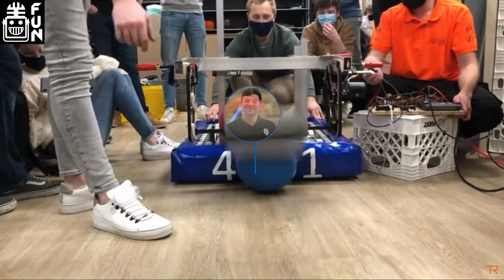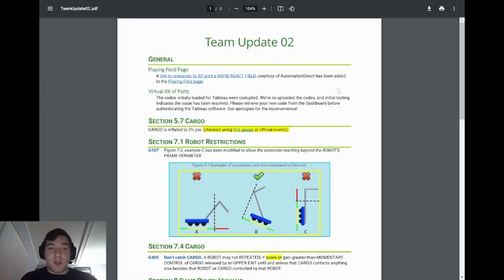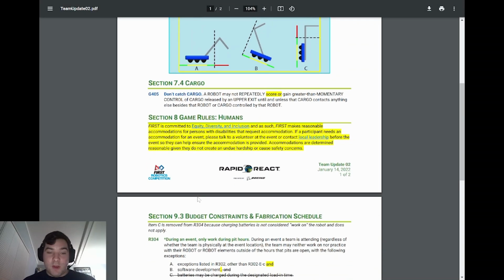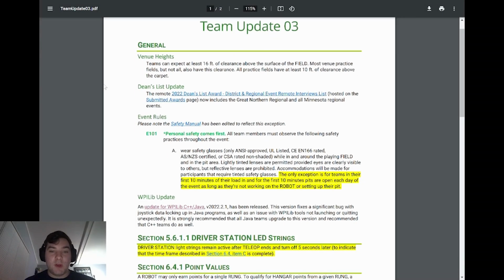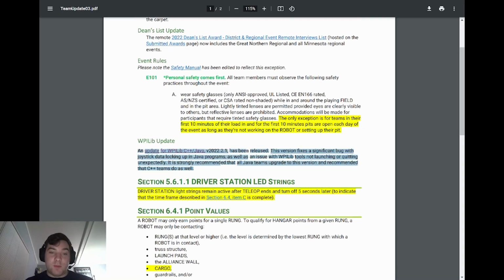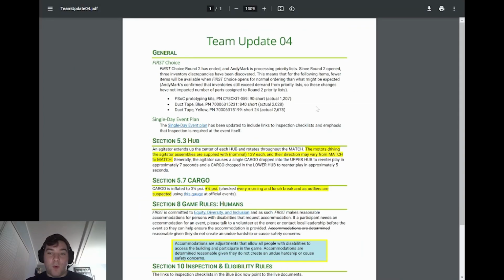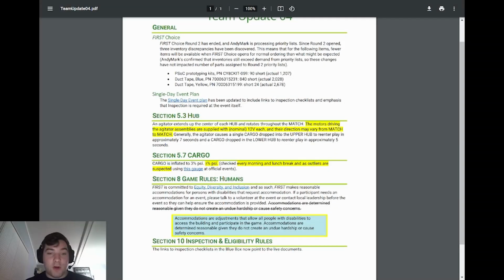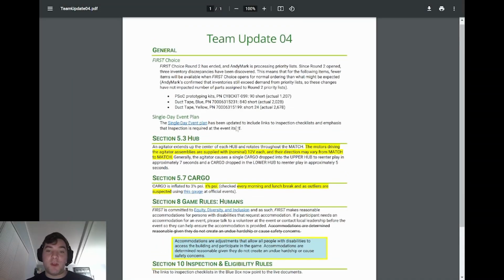Team Updates 2, 3 & 4 Explained Rapid React FRC Updates Now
Nick Jr. provides a breakdown and explains important aspects of team updates 2, 3 & 4 of the Rapid React challenge on FRC Updates Now

All statements are unofficial. Please consult the game manual and official Q&A for official rulings and interpretations.

0:00 Intro
1:06 Team Update 2
3:48 Team Update 3
7:38 Team Update 4